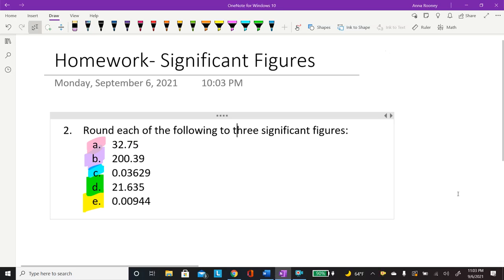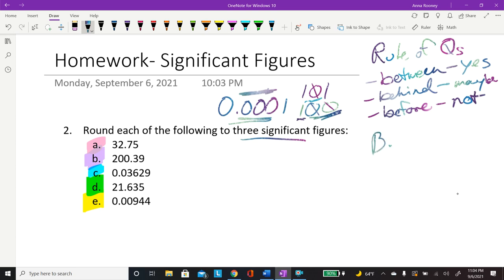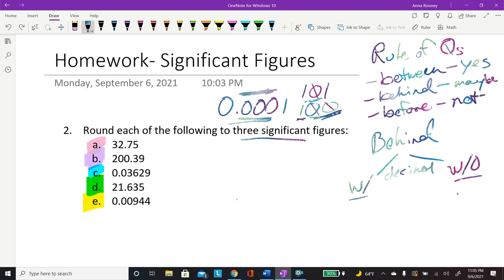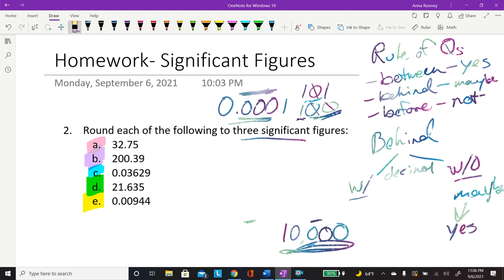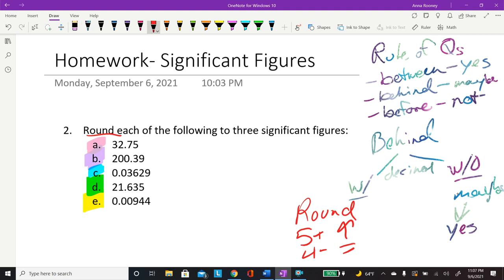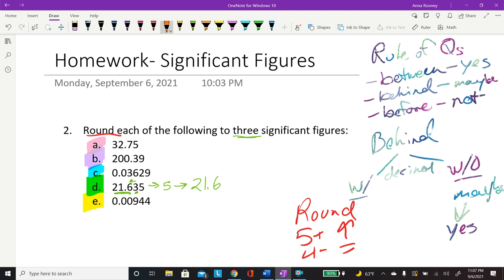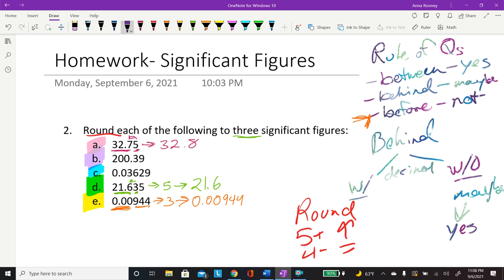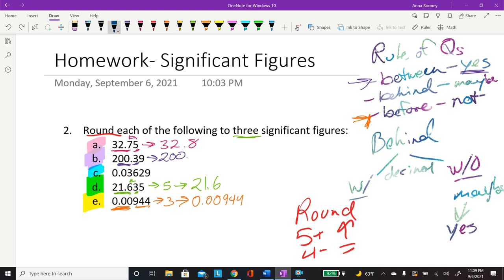Pharmaceutical Calculations Ansel Chapter 1 Significant Figures Practice Problem 2